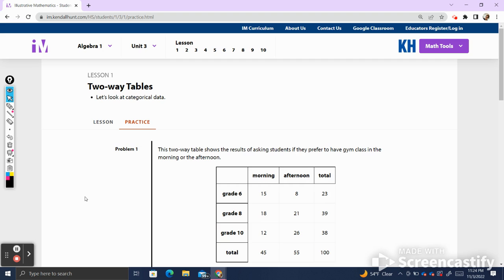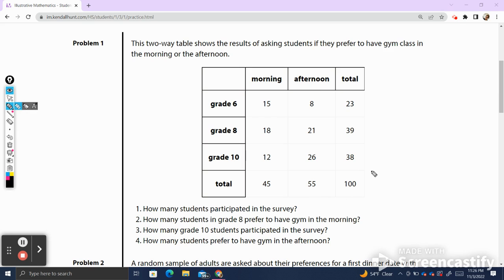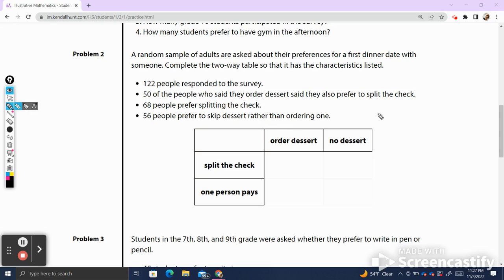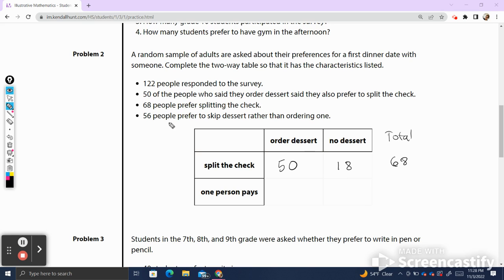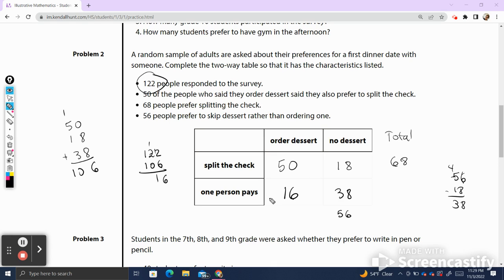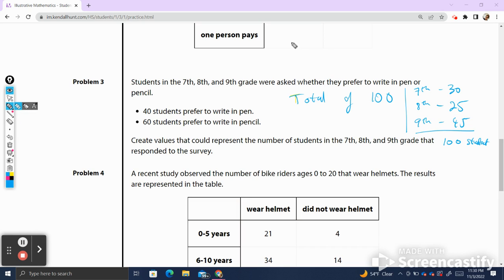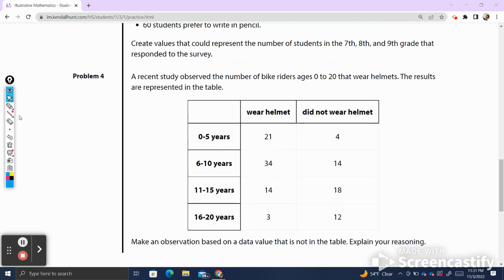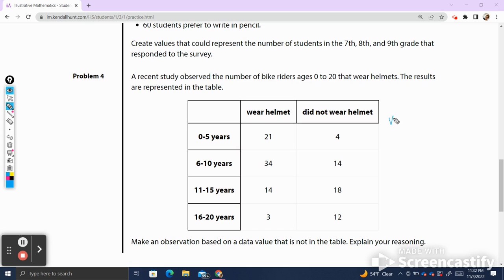Illustrative Mathematics Algebra 1 Unit 3 Lesson 1 Practice